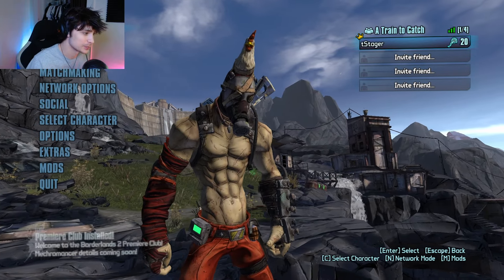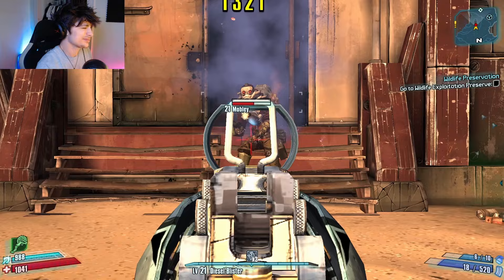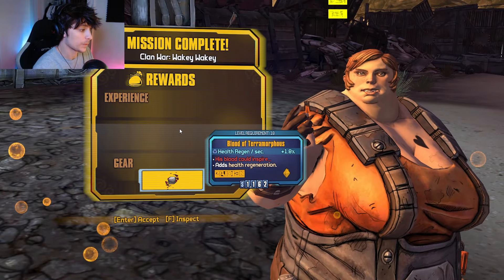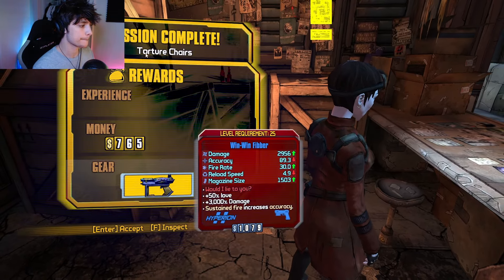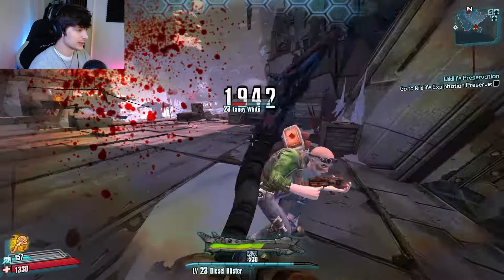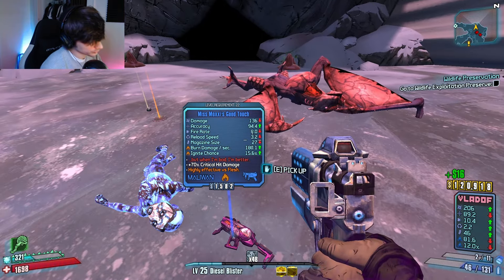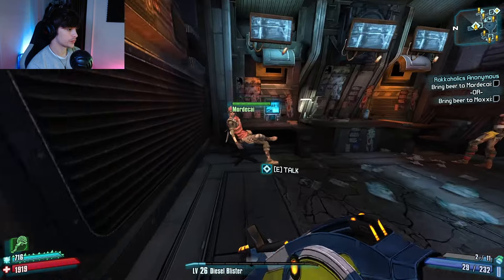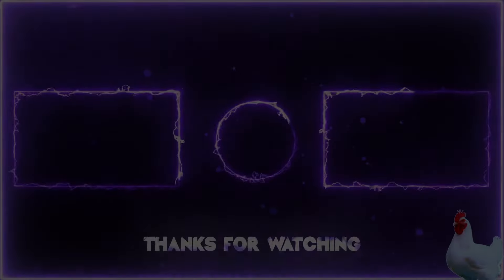INSANE Borderlands 2 Randomizer ONE LIFE Run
What's going on YouTube! tStager here with a new Borderlands 2 Video!